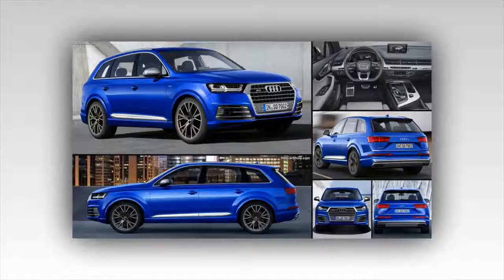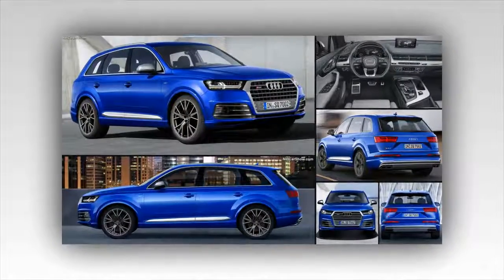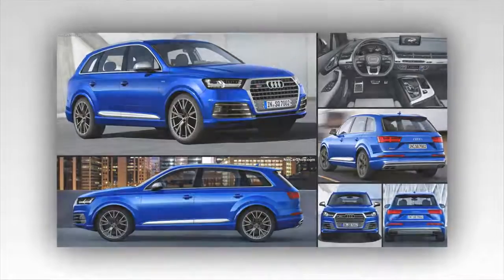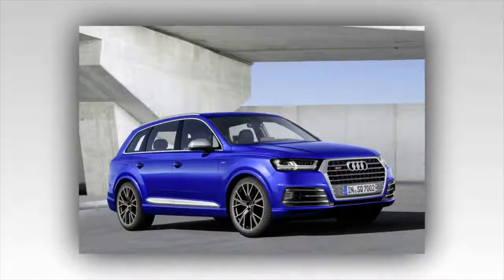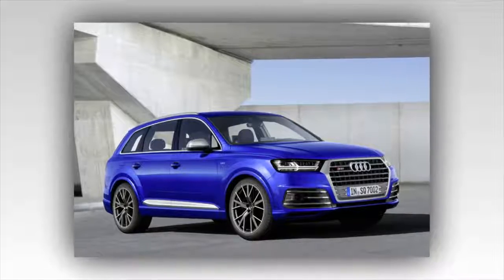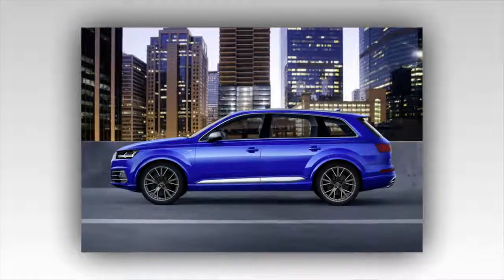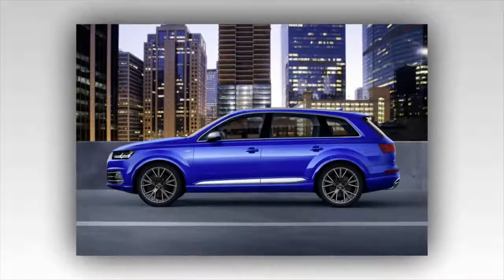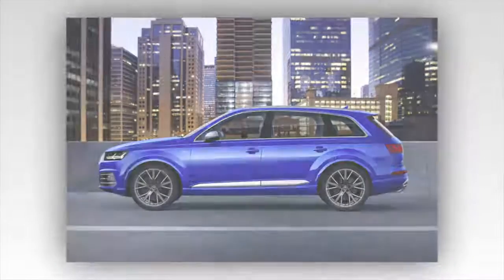2016 Audi SQ7 review